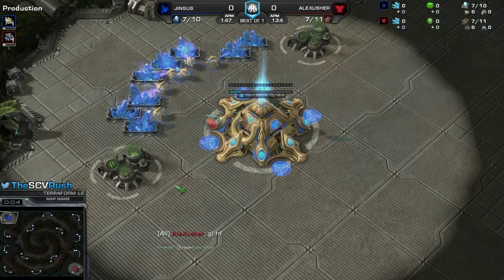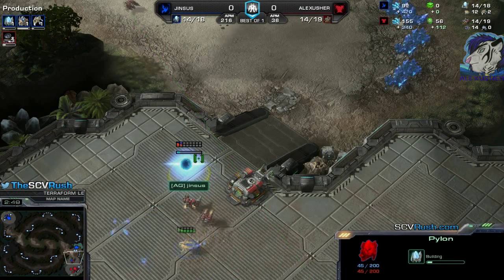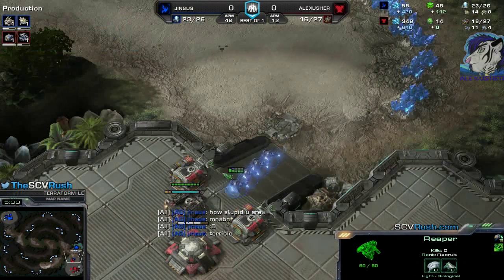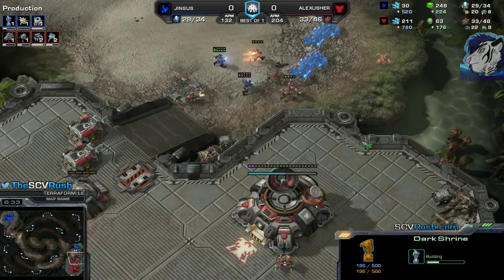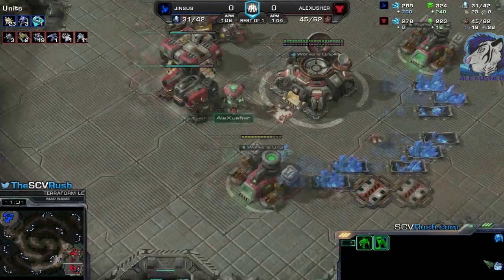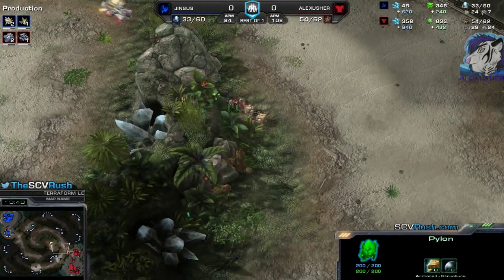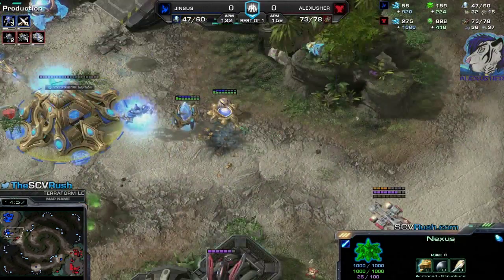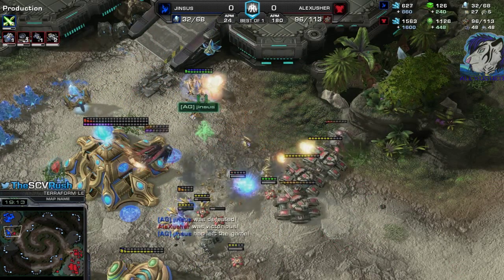StarCraft Crazy Replay 2015 #35 - TvP - Terraform LE